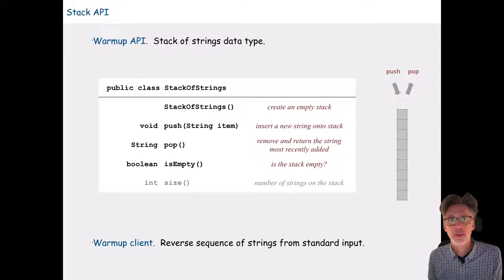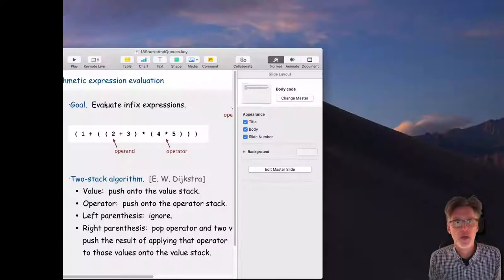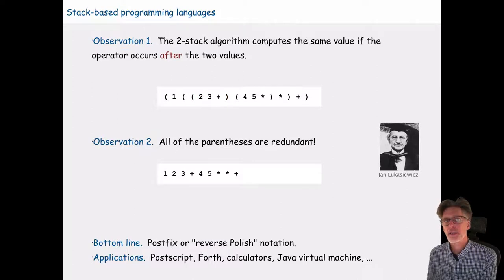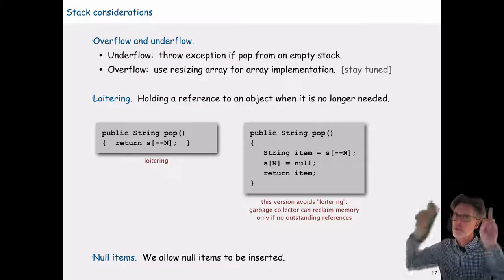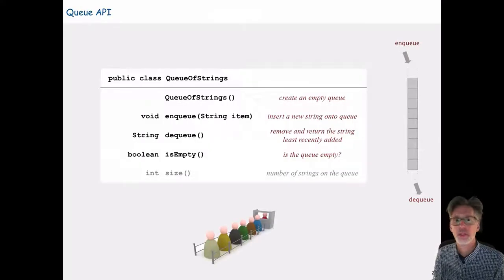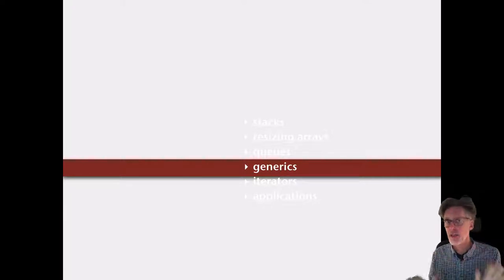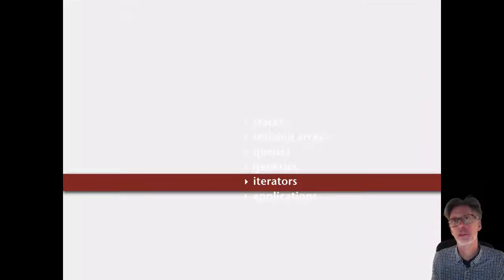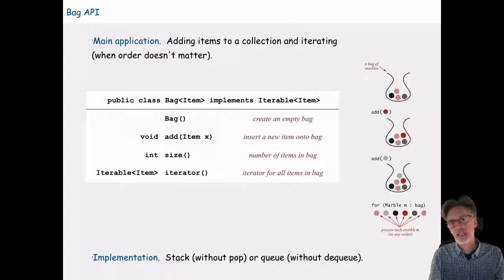ds1 stacks and queues